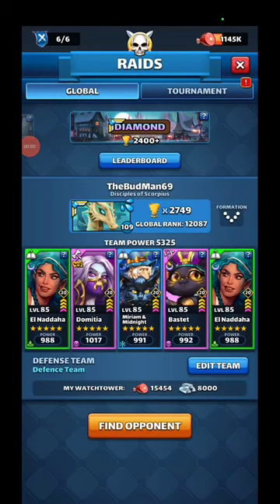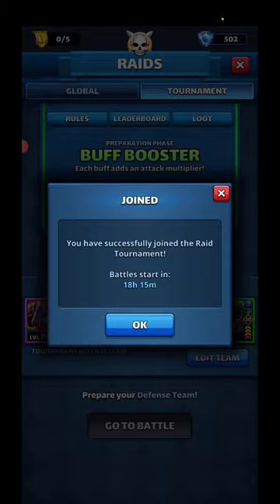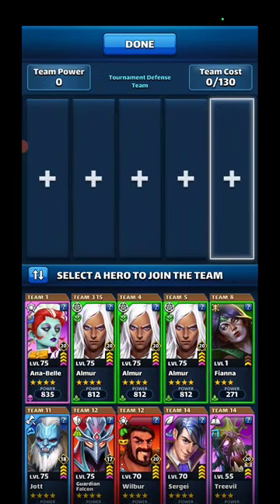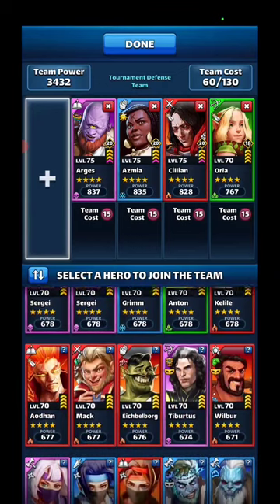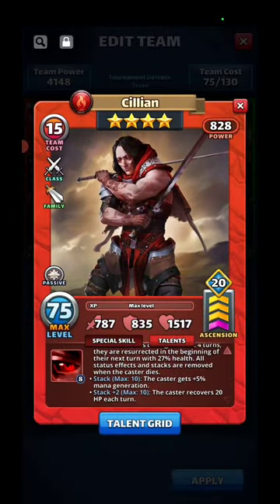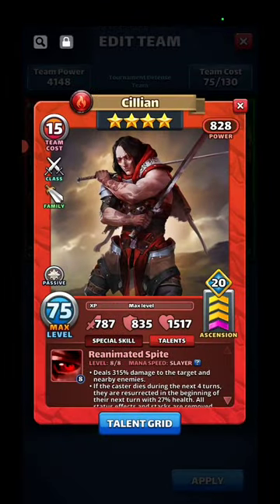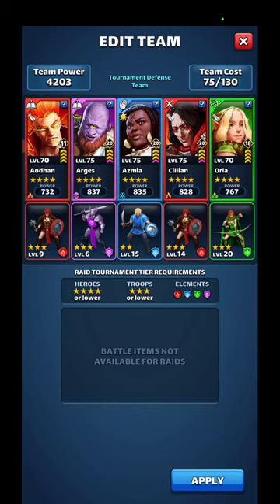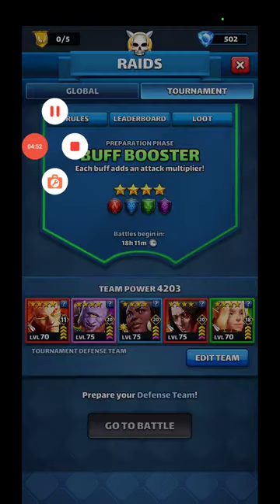Empires & Puzzles 4☆ Buff Booster Tourney Set Up